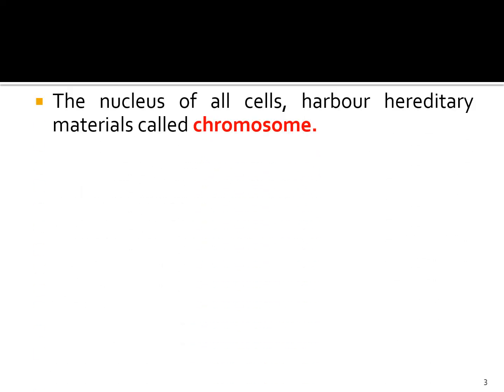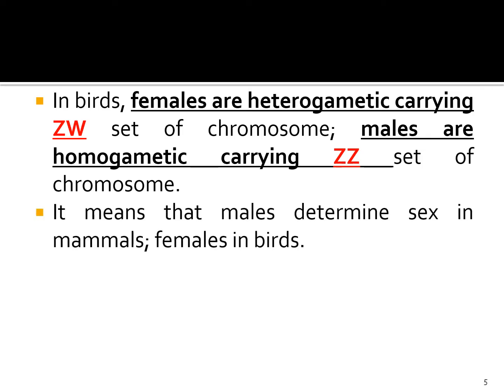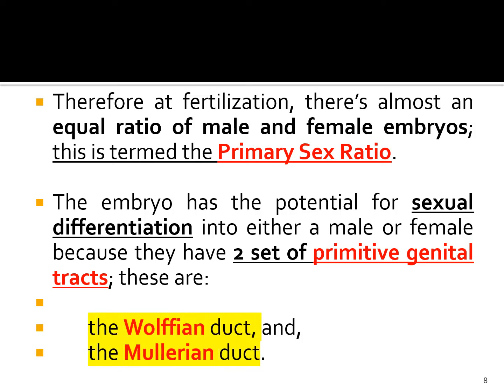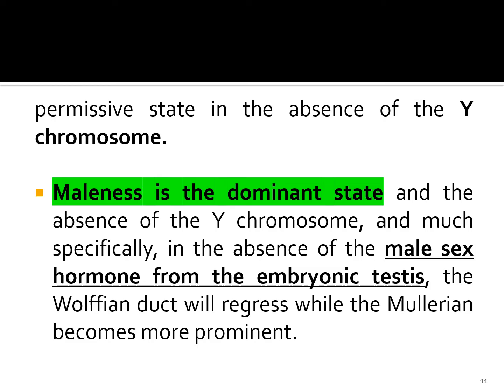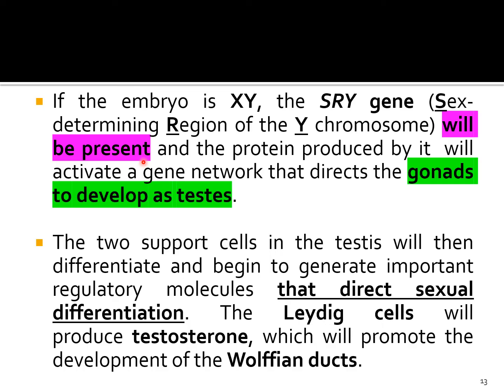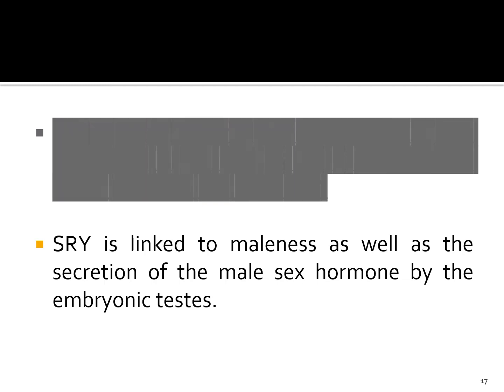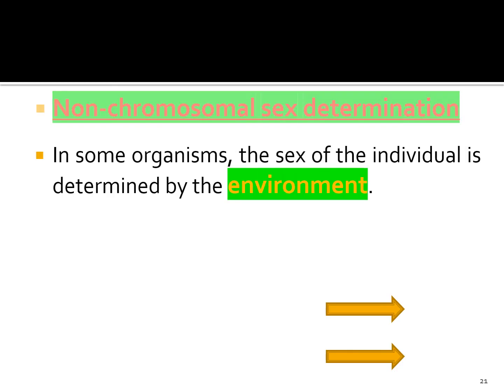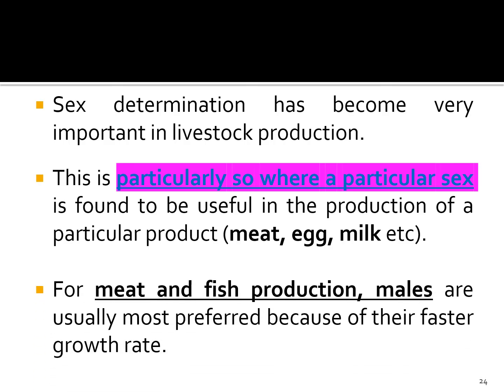CHROMOSOMAL & NON CHROMOSOMAL SEX DETERMINATION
@Egena's "The Genetics Series (Chromosomal & Non Chromosomal Sex Determination)"

This module takes a look at the determination of sex in animals. This could be through the effects of the chromosome, or by non-chromosomal means. The topic also treats sexual differentiation at the gonadal level following fertilization.